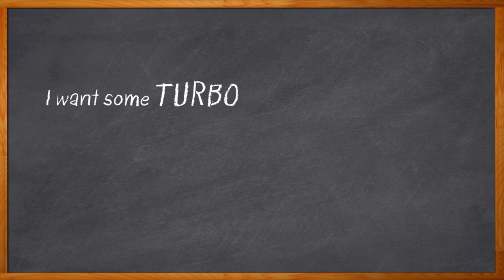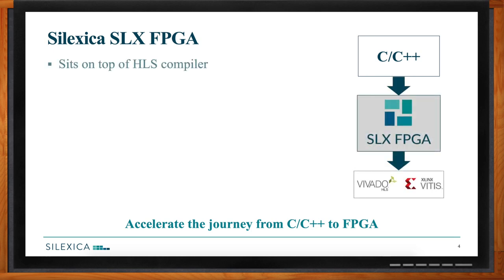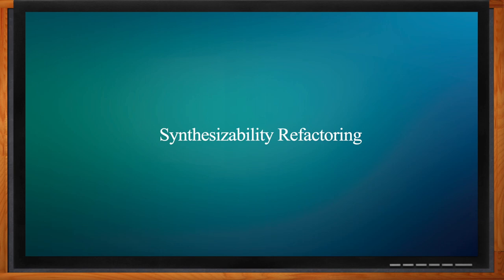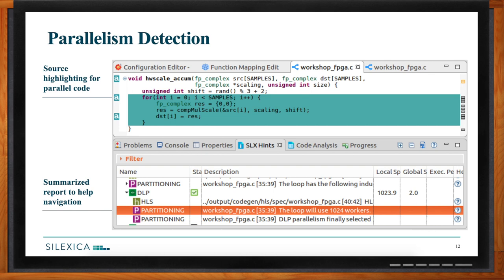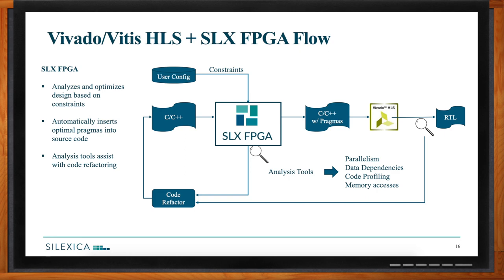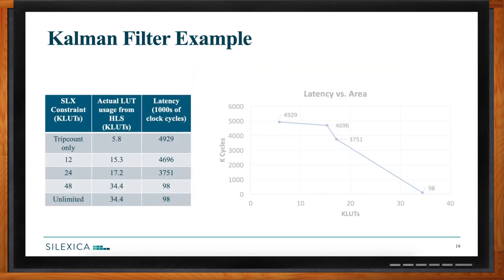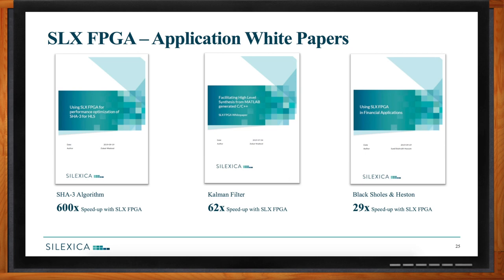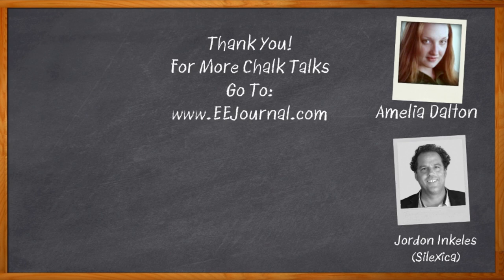SLX FPGA: Accelerate the Journey from C/C++ to FPGA -- Silexica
High-level synthesis (HLS) brings incredible power to FPGA design. But harnessing the full power of HLS with FPGAs can be difficult even for the most experienced engineering teams. In this episode of Chalk Talk, Amelia Dalton chats with Jordon Inkeles of Silexica about using the SLX FPGA tool to truly harness the power of HLS with FPGAs, getting better results faster - regardless of whether you are approaching from the hardware or software domain.